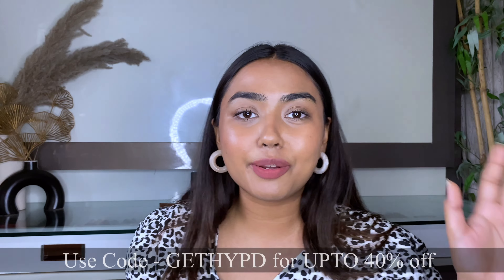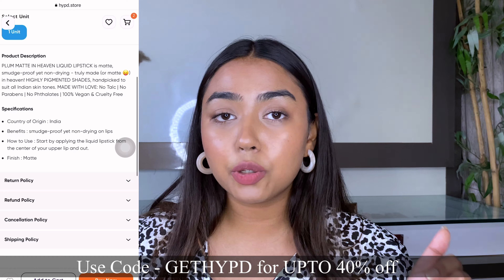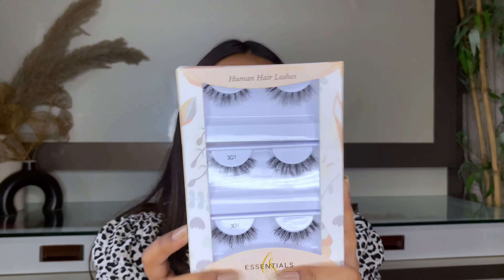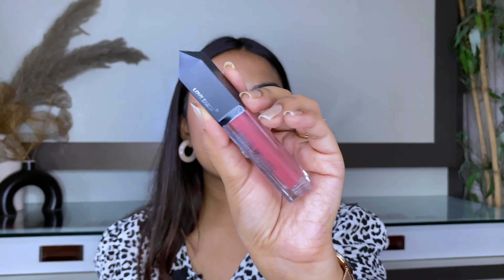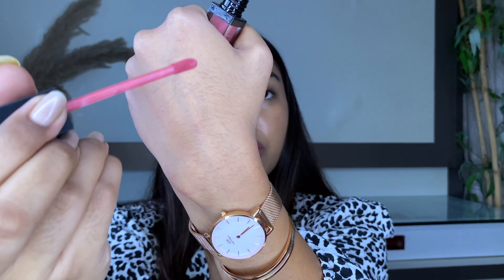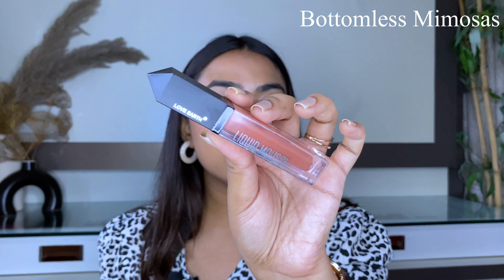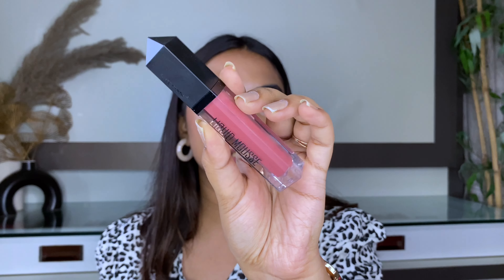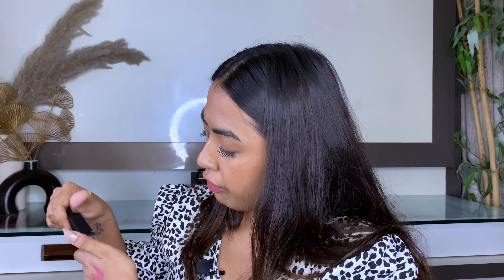UPTO 50% Off MY STORE MAKEUP HAUL |LOVE EARTH LIQUID LIPSTICK & CREAM BLUSHES SWATCHES NUDE LIPSTICK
Namaste 🙏🏽,
If you liked the video , don’t forget to SMASH the 👍🏽 Thumbs up Button !

👇🏽🛍PRODUCT LINKS 🛍👇🏽
Use *GETHYPD* for upto 40% OFF on each and every product on MY STORE

💄ON MY LIPS👄 Irish coffee

FLAT 15% OFF ON DANIEL WILLINGTON : DWXNIDHI

Let’s connect

Tc,
Love love...
Nidhi
Xoxo 💋

Music 🎧- @TELL YOUR STORY music by ikson™

Thankyou.!